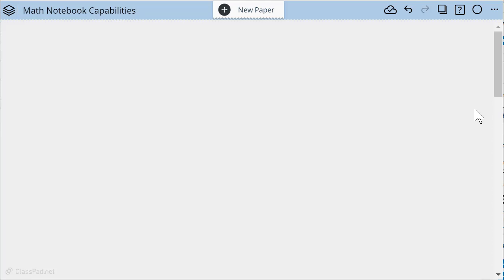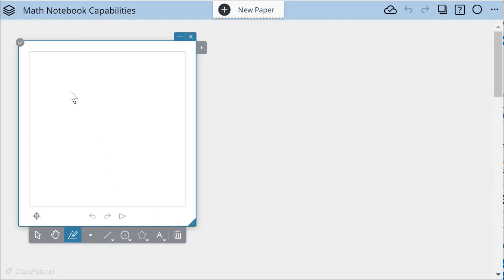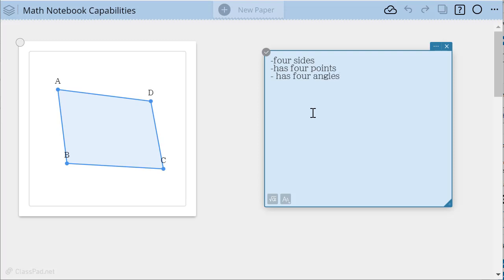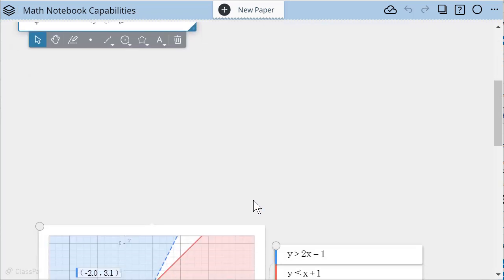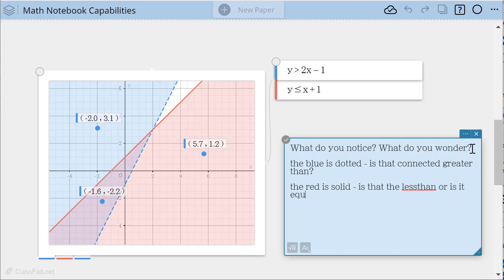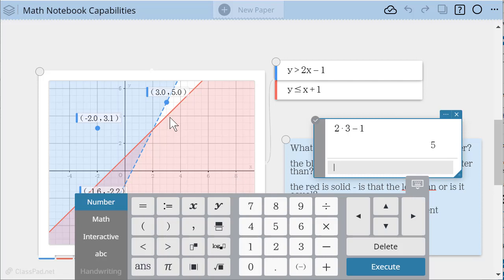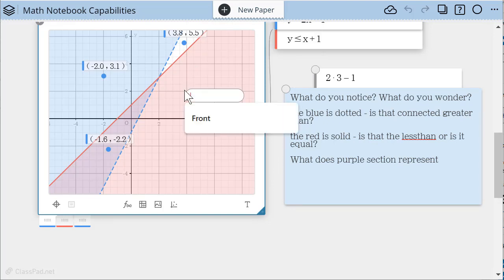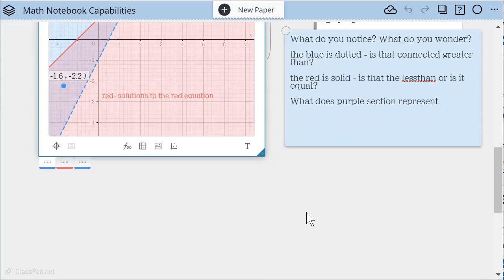Examples of Using ClassPad.net as A Math Virtual Notebook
There are many ways to use ClassPad.net as a math notebook - to record your thoughts and observations, make notes on images, constructions, and graphs, and look for patterns. The text stickies allow you to write directions (teachers) and record noticings/wonderings and justifications. You can use the geometry sticky to draw examples, or the graph sticky to make a graph or compare equations. You can use the data sticky to look at a table of values and then record notes in the text sticky. ClassPad.net is designed to be a 'blank' paper so that YOU decide what math you need and want to do, and you have unlimited space and tools to help you work through your thoughts and ideas.